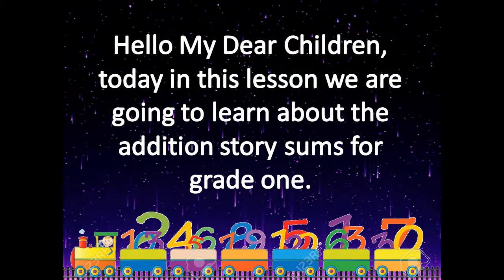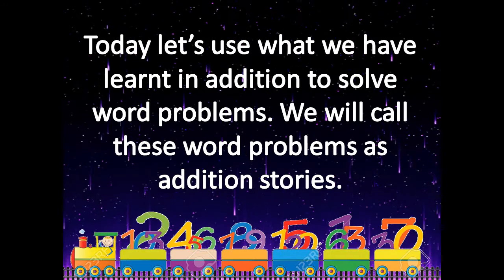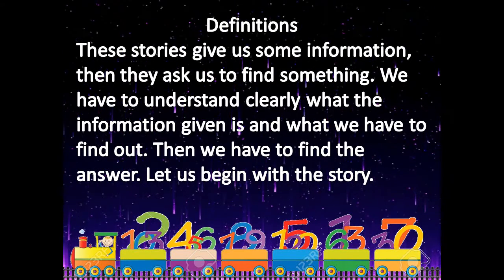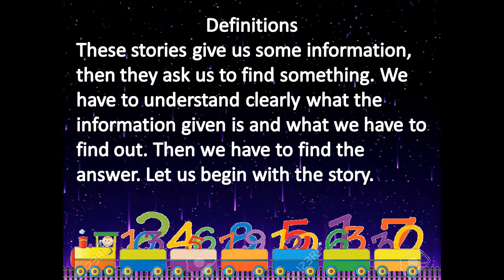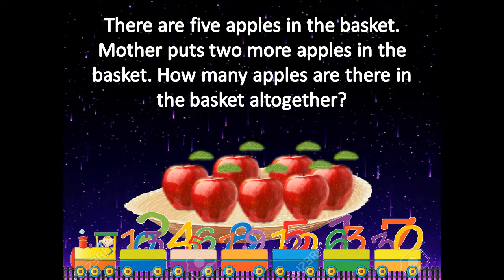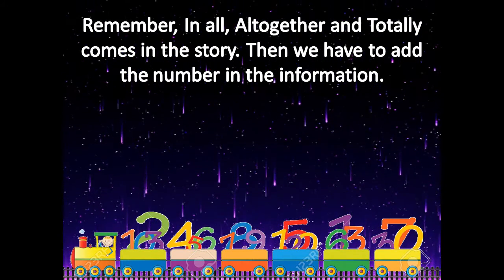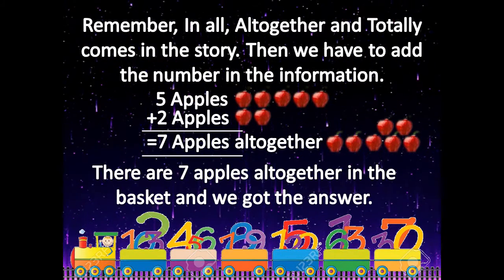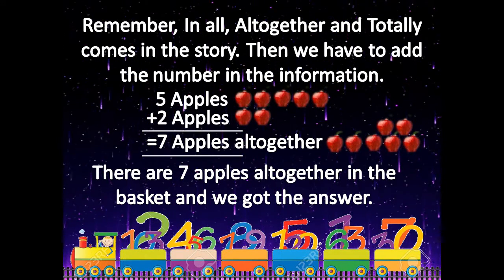Number Stories on Addition